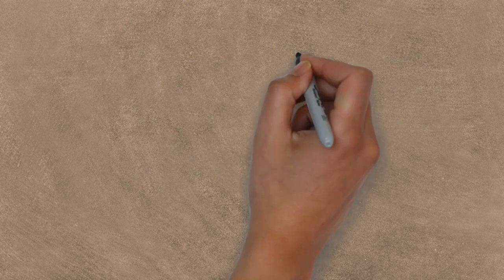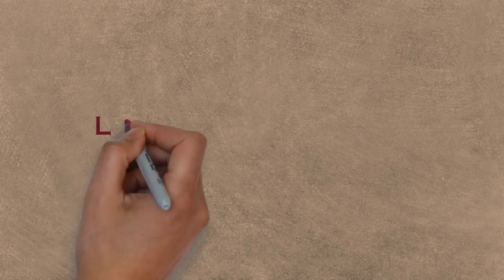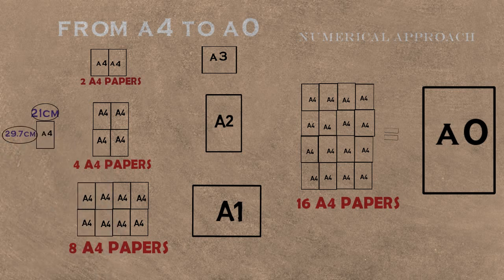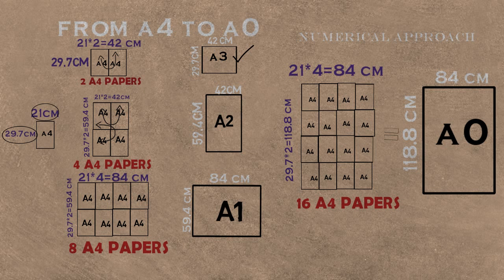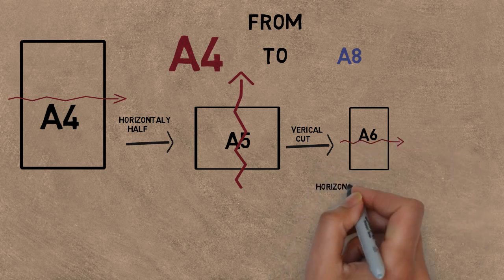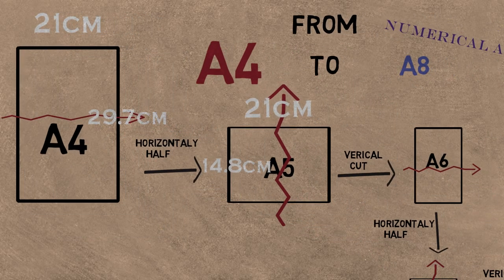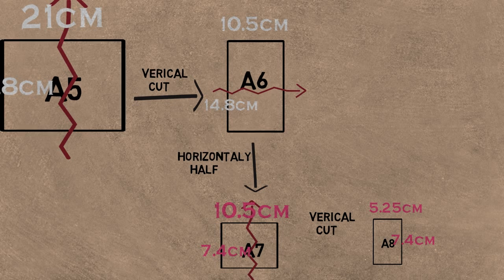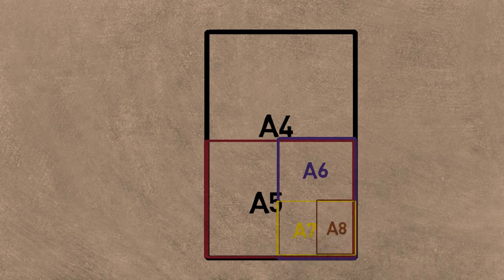How Paper Sizes Differ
Visually Learn Paper Sizes For Once and For All